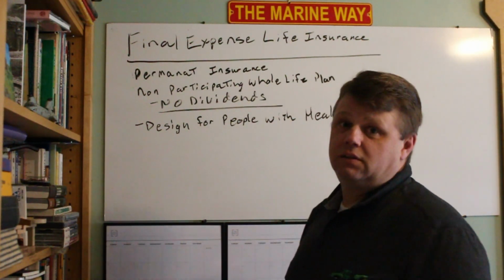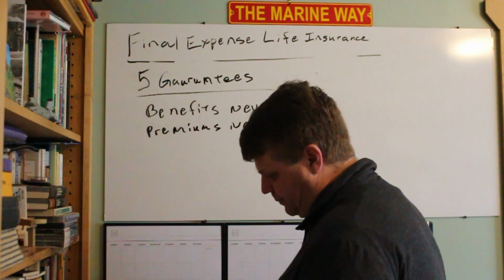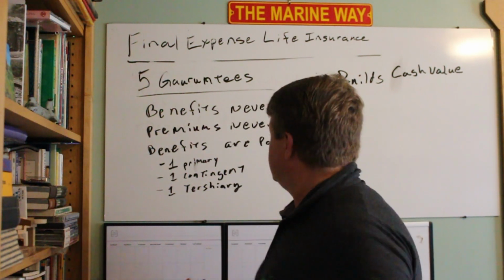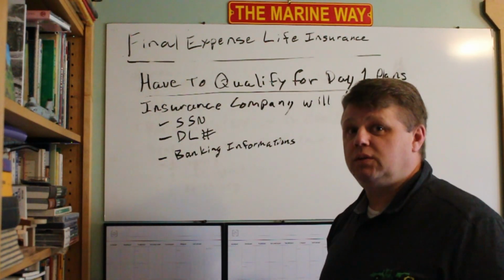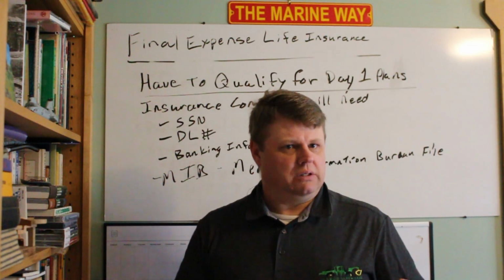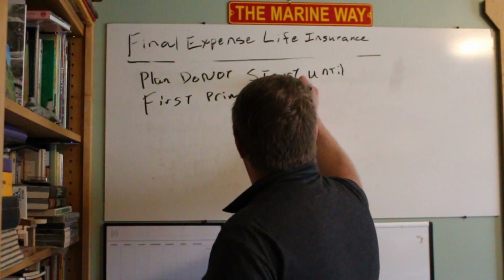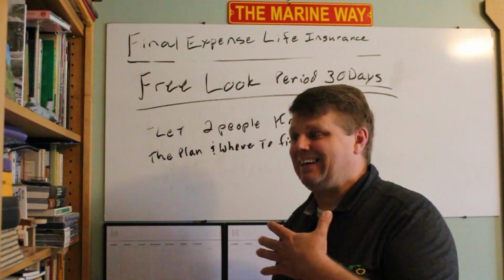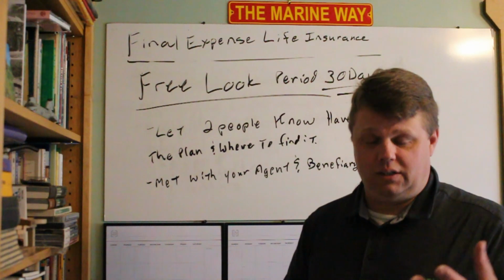Final Expense Insurance explained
In this video I go over the inns and outs of getting final expense life insurance. I clover what you will need to provide when applying for coverage, how the policy is approved with no medical exam, when coverage starts, beneficiaries, and things to be aware of when speaking with agents.

This video in intended as informational only. For specific information please contact an agent licensed in your state.

If you'd like to speak with us we are licensed in CO, FL, GA, KS, KY, LA, MO, NC, OH, SC, TN, TX, VT, VA, WA and WV.